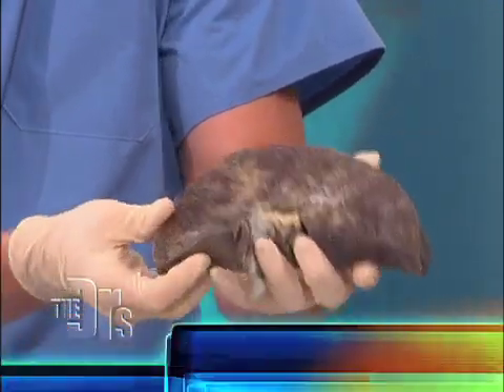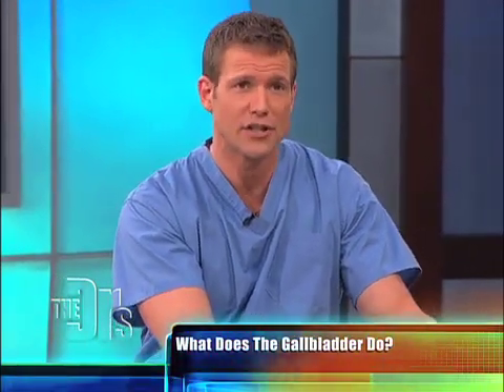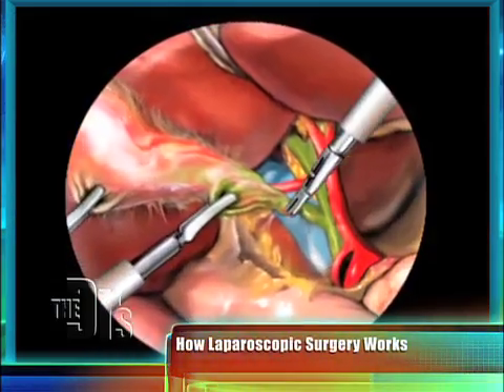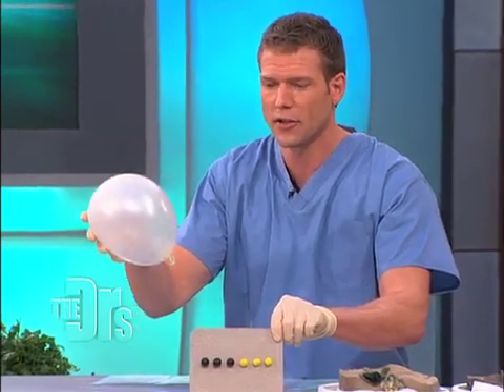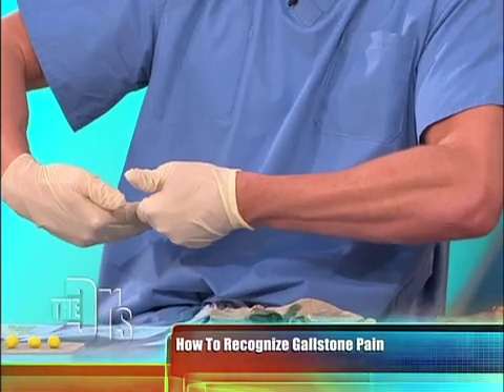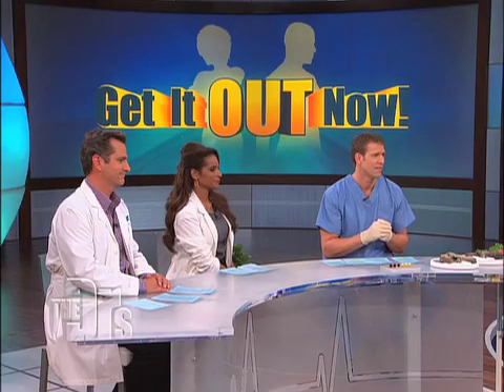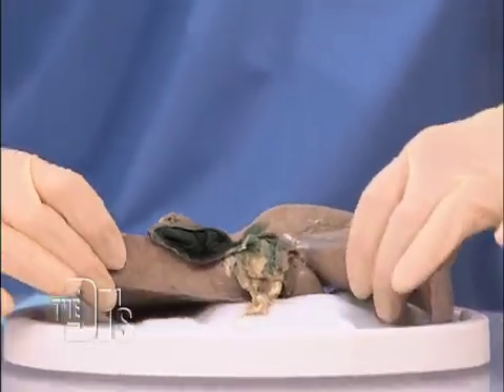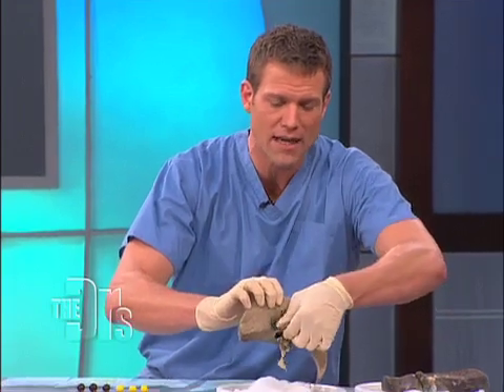Gallbladder 101 Medical Course